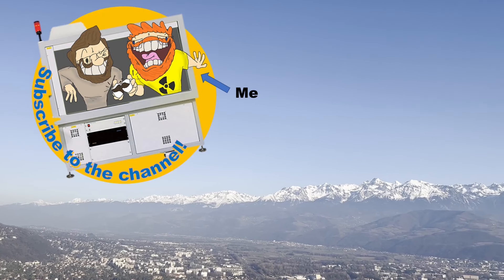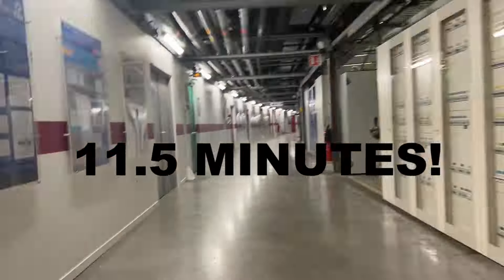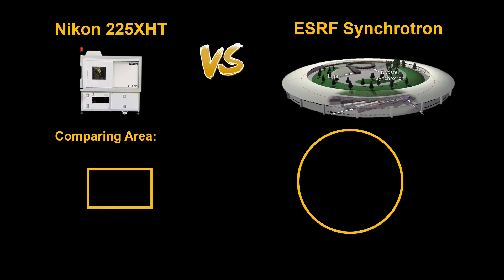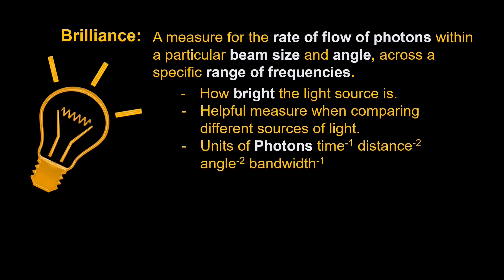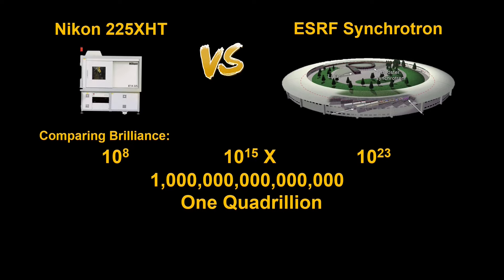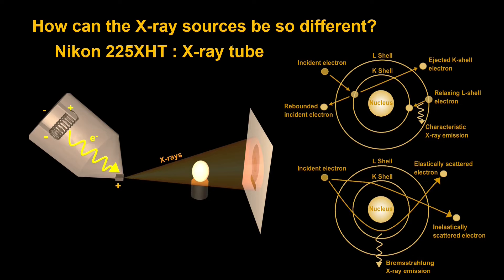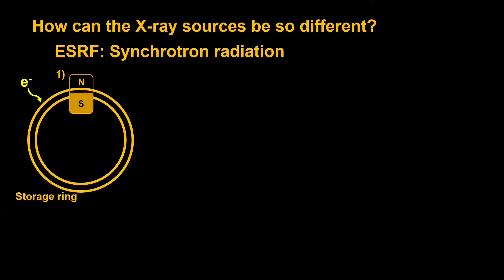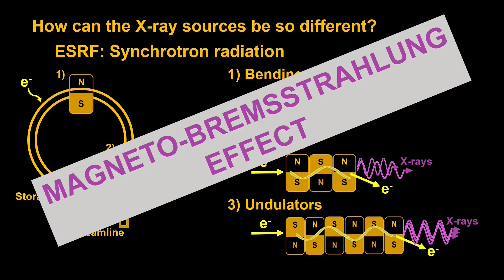Trip to a SYNCHROTRON! - Tomoman Lecture 1 - How does lab-based XCT compare to the ESRF synchrotron?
Special thanks to Dr. Andrew Morrison for helping collect and arrange the information needed!

Get ready for an exciting new episode of XCT Chaps, where we take you on a journey into the cutting-edge scientific technology of the synchrotron!

In this episode, we introduce you to Tomoman, a fascinating new character who joins us on our adventure. Together, we explore the wonders of the European Synchrotron Radiation Facility (ESRF), one of the most advanced research centres in the world.

Watch as we compare the capabilities of the ESRF with our beloved Nikon lab-based XCT. We'll take you behind the scenes of the incredible facility.

We will delve into the fascinating world of synchrotron radiation and discover how this technology is revolutionizing the way we study materials.

With engaging hosts and stunning visuals, this episode of XCT Chaps is a must-see for anyone interested in the latest advances in scientific technology. So buckle up and get ready for an adventure like no other!

To read more about the wonders of a synchrotron please check out the ESRF